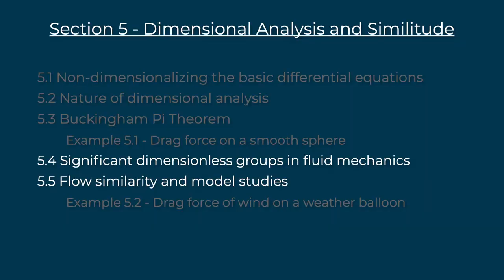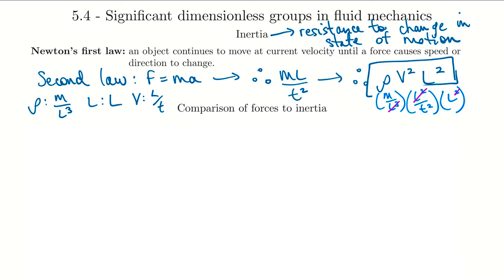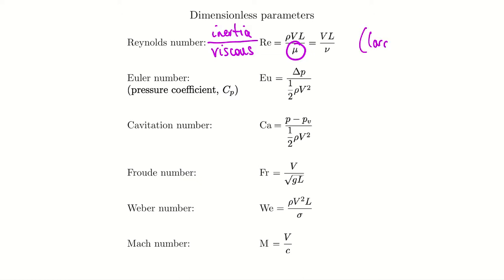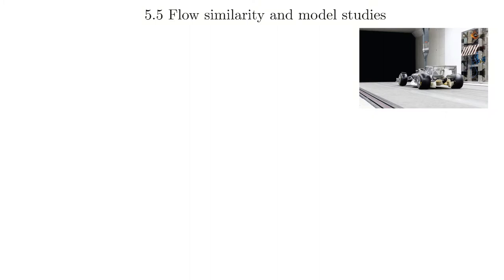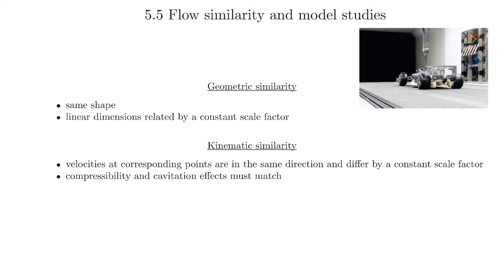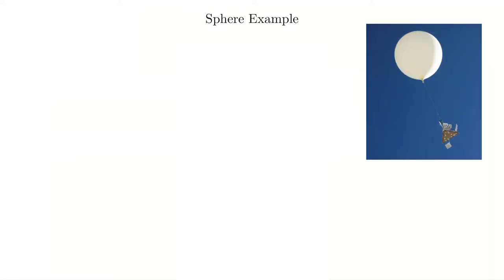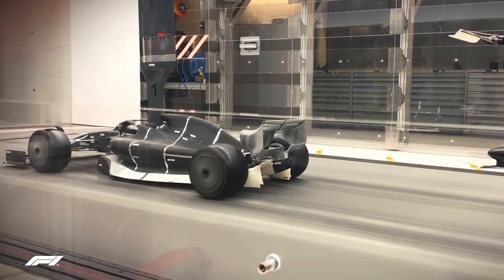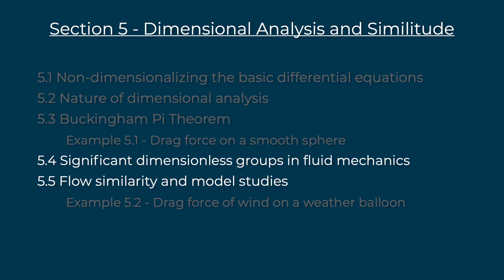Video #14 - Fluid Mechanics - Dimensional Analysis and Similitude 2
This video covers:
5.4 Significant dimensionless groups in fluid mechanics
5.5 Flow similarity and model studies
    - How to ensure that the forces measured on scale models are similar to the forces on the full scale objects. For example using small scale models for wind tunnel testing of aircraft and race cars.